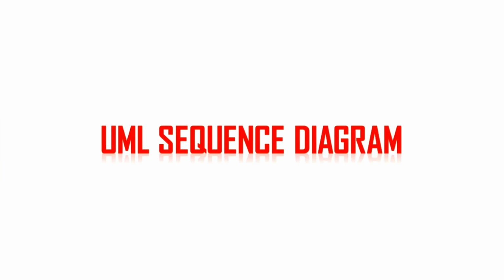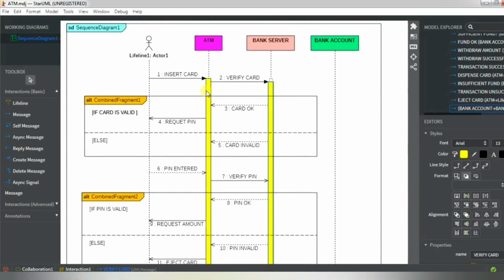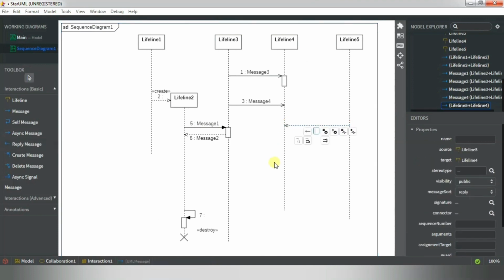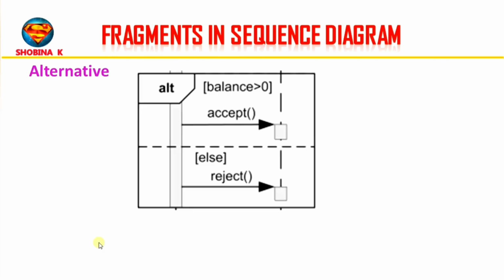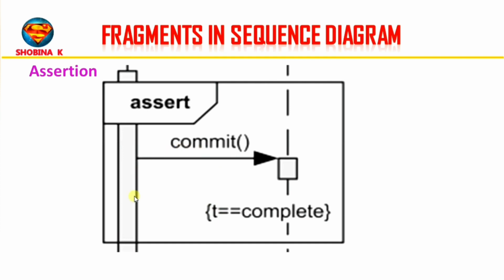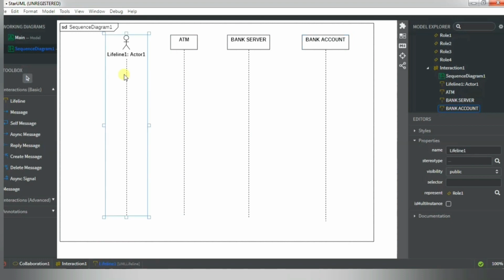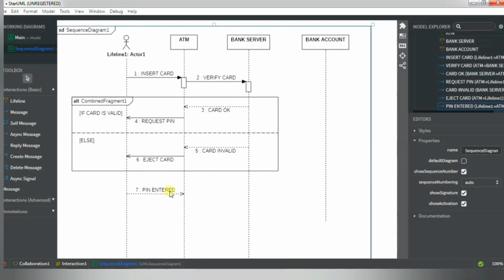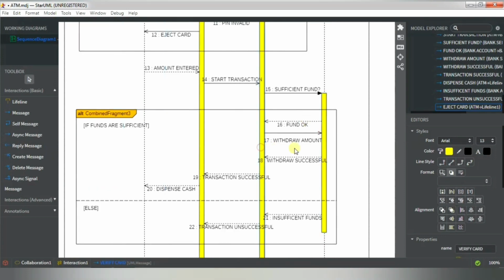CCS356|CS8582 OOSE.OOAD LAB.Sequence Diagram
Sequence Diagram for ATM Systems.umlsequence diagram